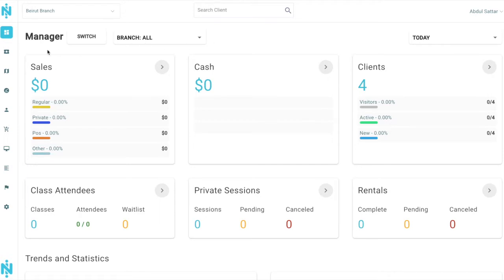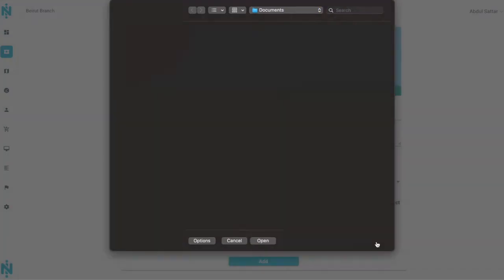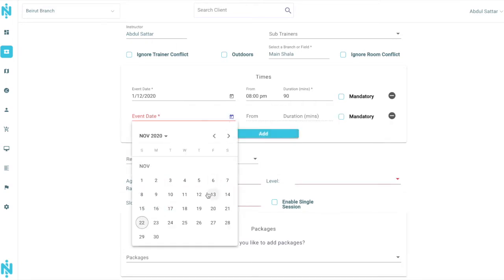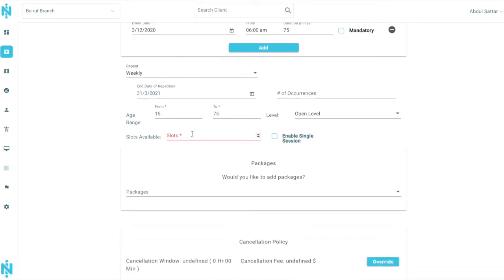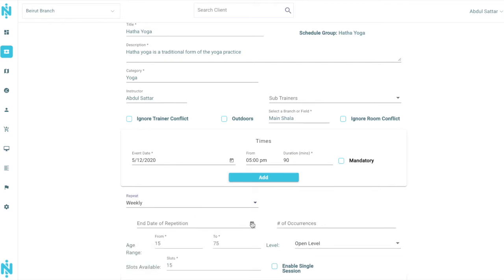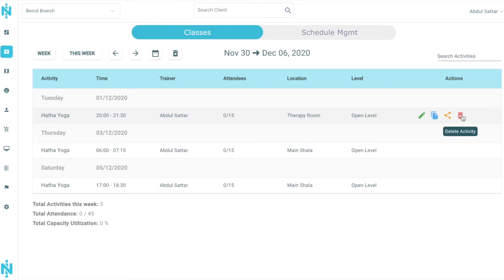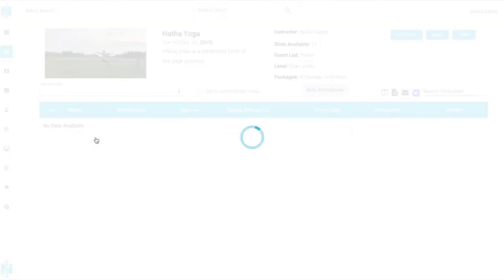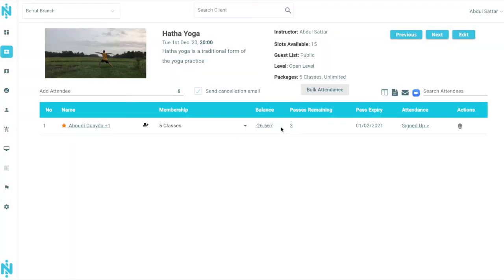Activity Module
During this video, you will learn how to set up and manage your activities and group classes!